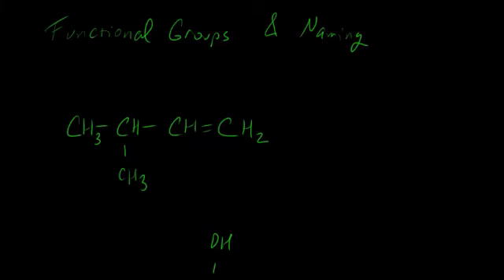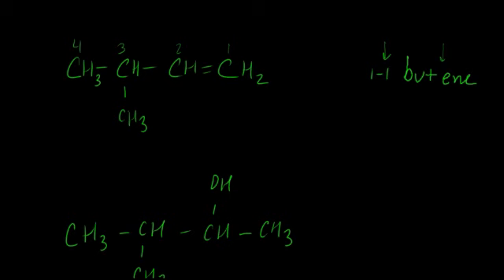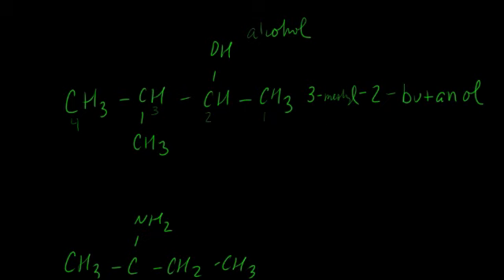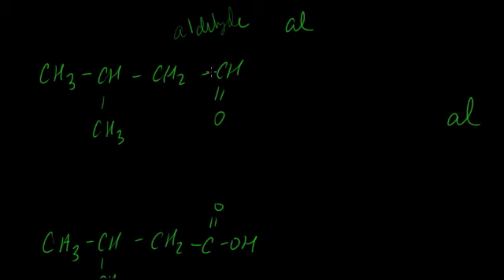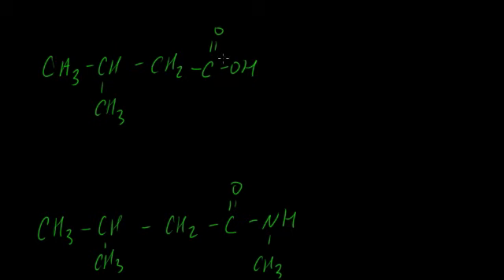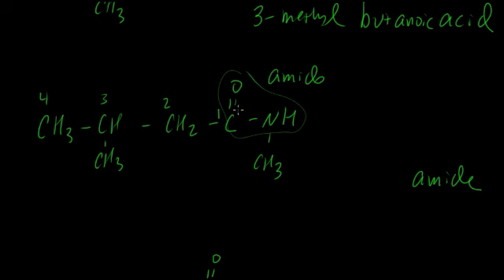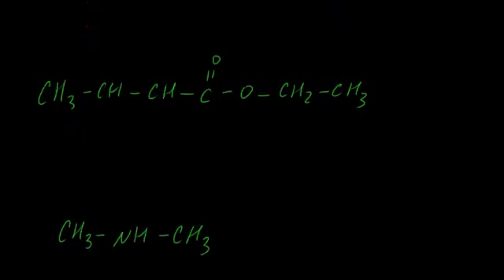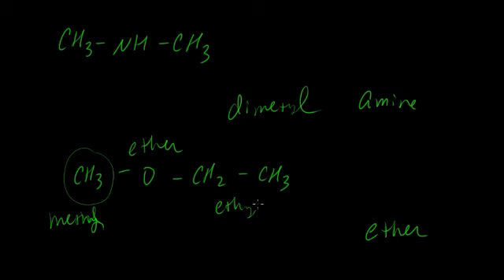Week 4 - Organic Naming